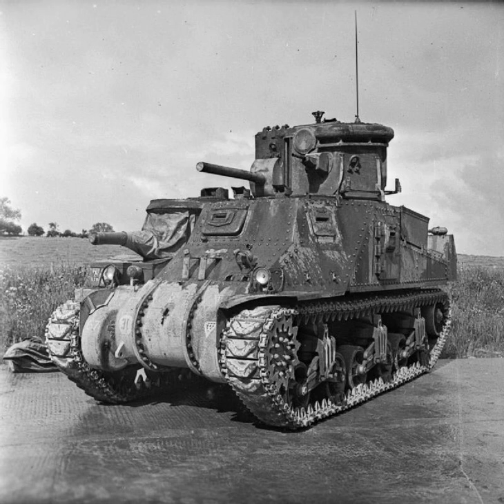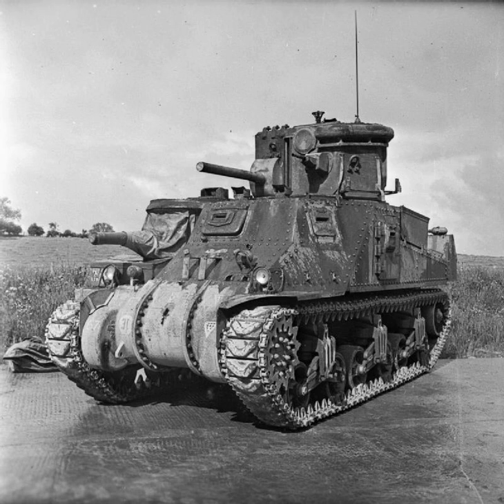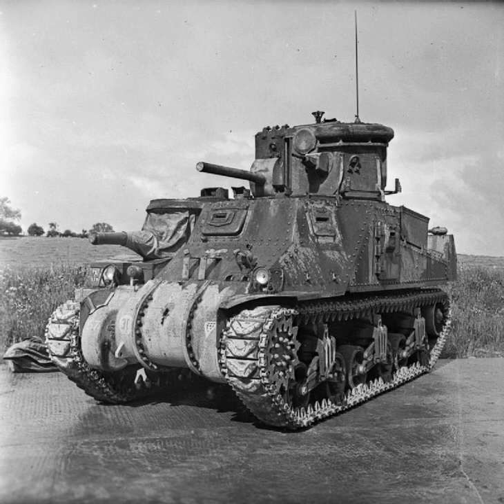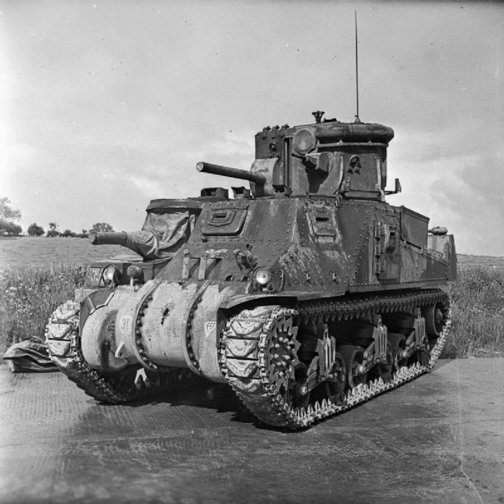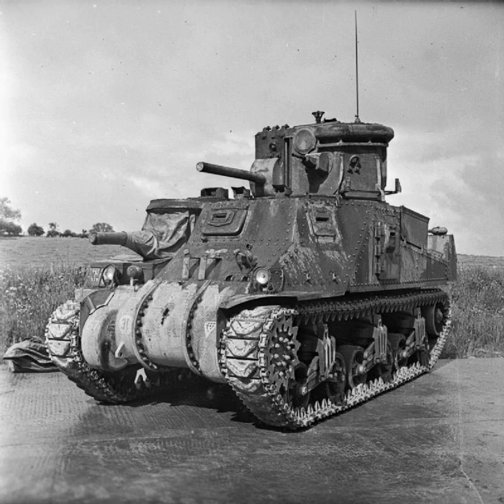Canal Defence Light | Wikipedia audio article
00:00:50 1 Description
00:05:54 2 Deployment and combat
00:07:23 2.1 Bridge at Remagen
00:08:55 3 Operators
00:11:07 4 Later use
00:12:02 5 Surviving examples
00:12:34 6 See also
00:12:56 7 Notes
00:13:05 8 Bibliography
00:13:43 9 External links

- Socrates

SUMMARY
The Canal Defence Light (CDL) was a British "secret weapon" of the Second World War.
It was based upon the use of a powerful carbon-arc searchlight mounted on a tank. It was intended to be used during night-time attacks, when the light would allow enemy positions to be targeted. A secondary use of the light would be to dazzle and disorient enemy troops, making it harder for them to return fire accurately. The name Canal Defence Light was used to conceal the device's true purpose. For the same reason, in US service they were designated  T10 Shop Tractor.